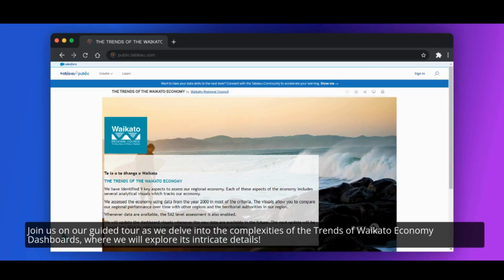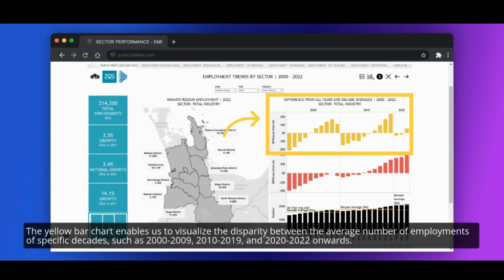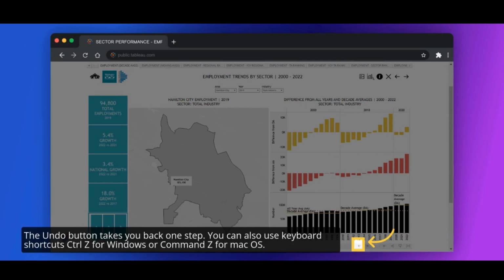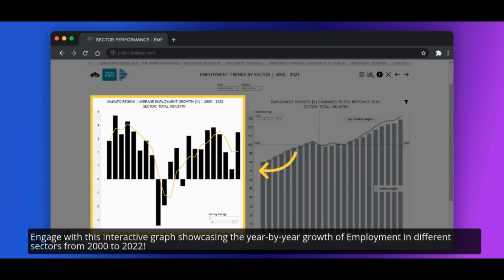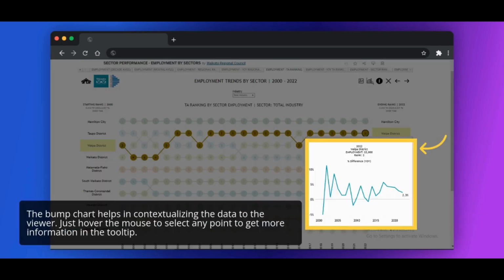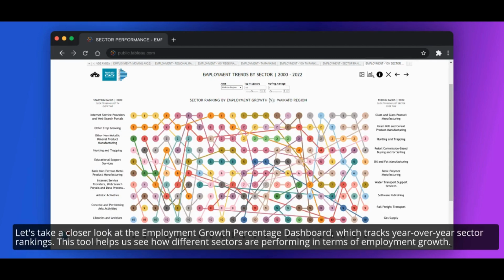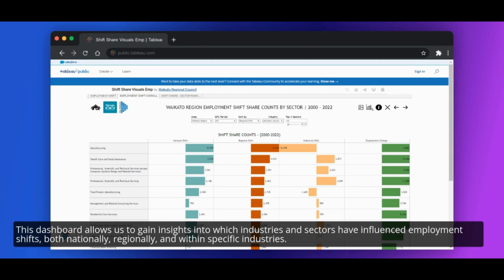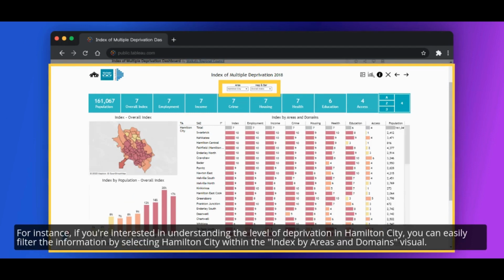Trends of Waikato Economy Dashboards